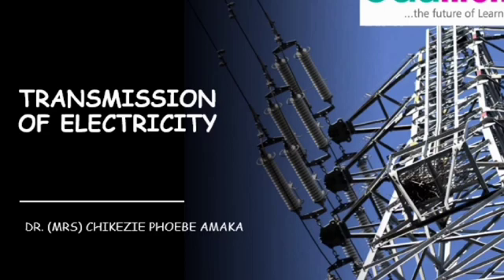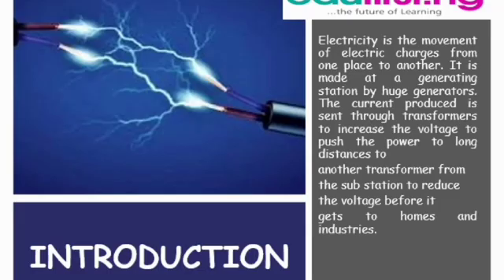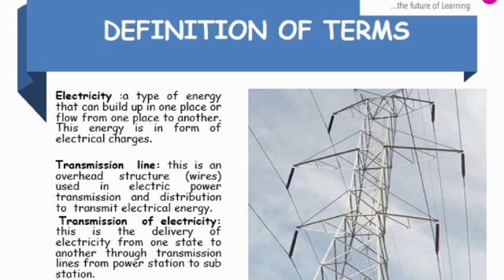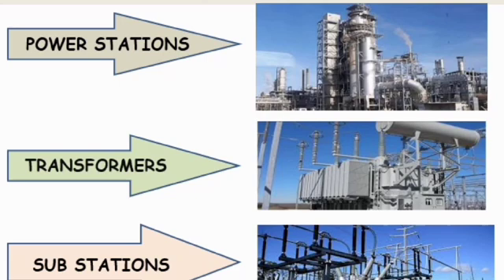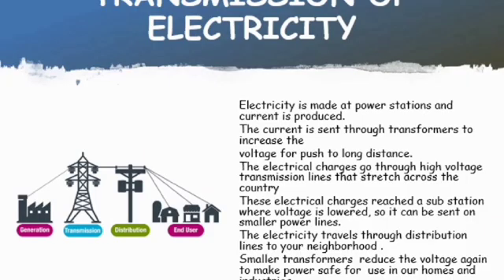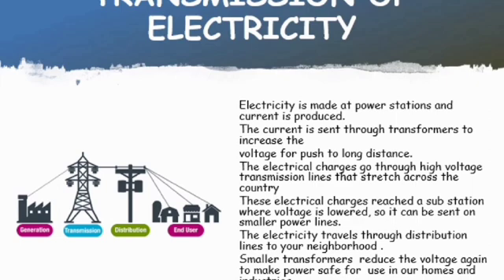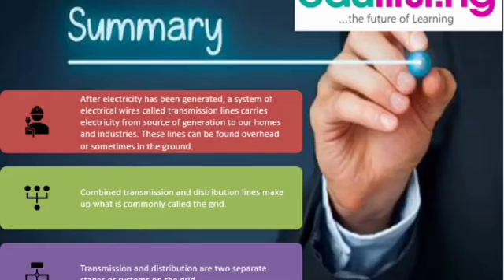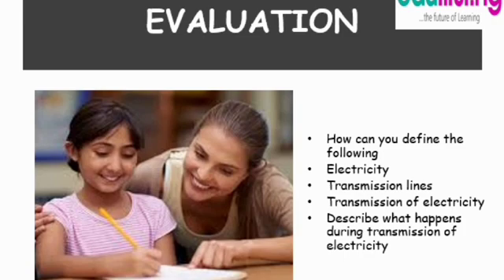Transmission of Electricity | Basic Tech | JSS2 | 2nd term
Electric power transmission is the transmitting of electricity to places where it will be used. Specifically, it is the bulk transfer of electrical power from the power plant to substations near populated areas.